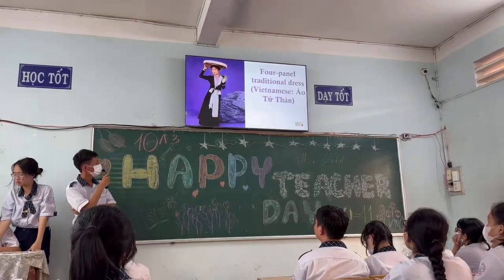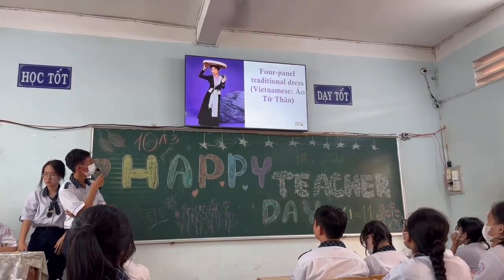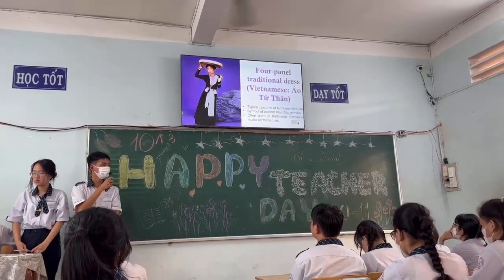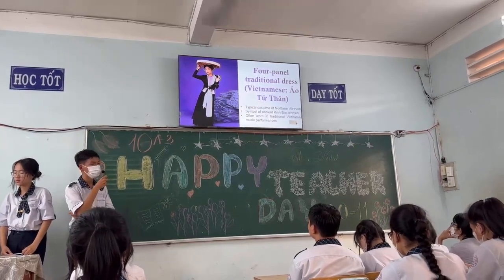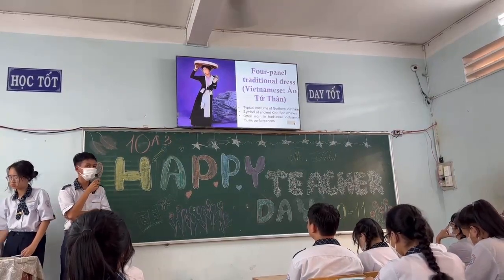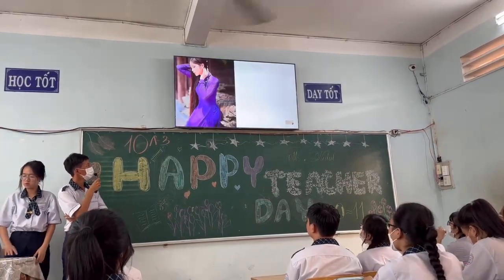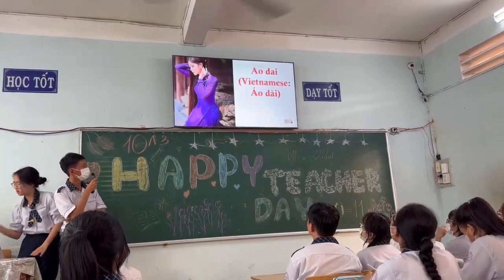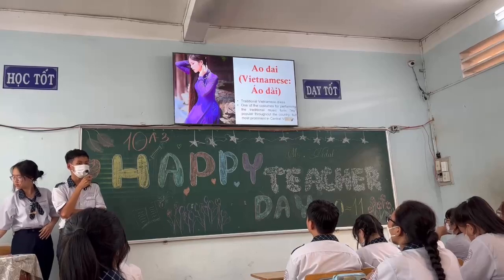Unit 3 Presentation of traditional music Thuyết trình về âm nhạc truyền thống